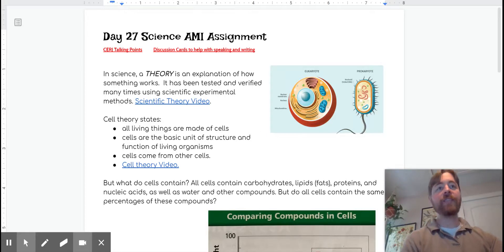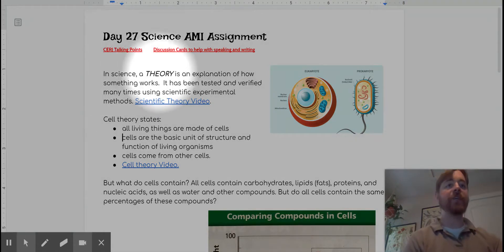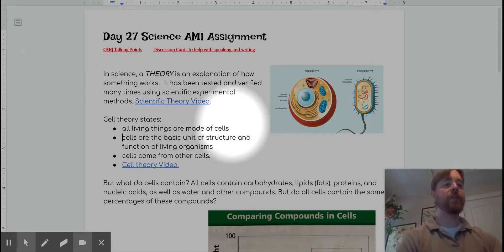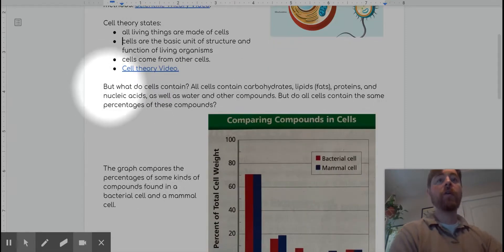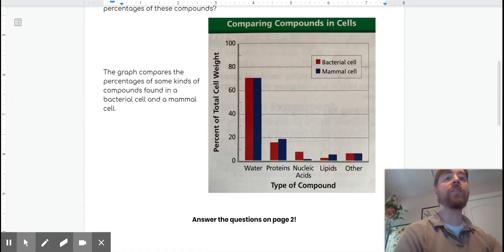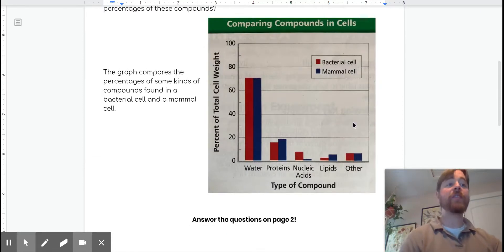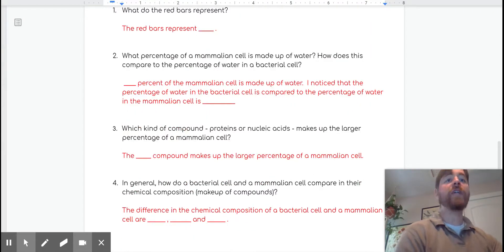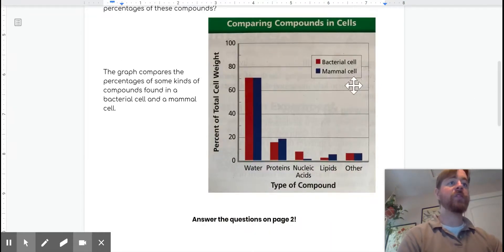AMI Day 27 Science Mr Seal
An overview and explanation of AMI Day 27 for 6th grade science.